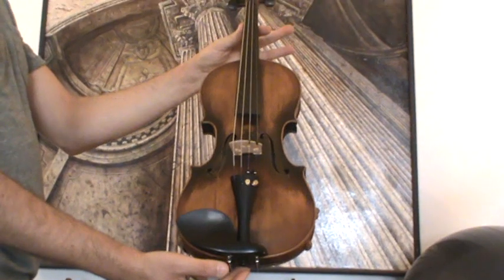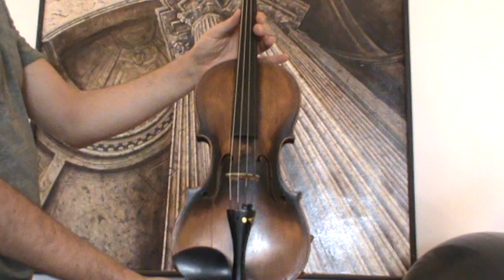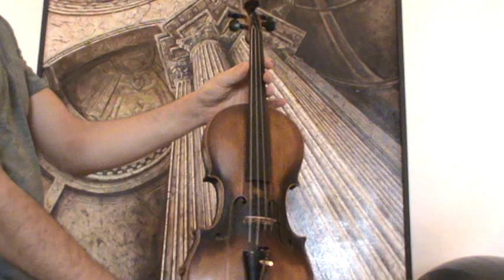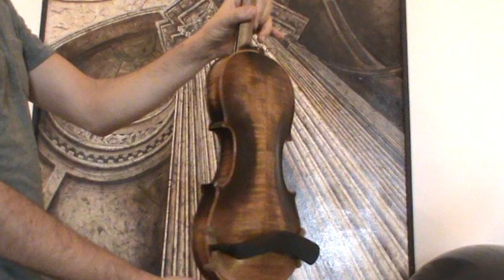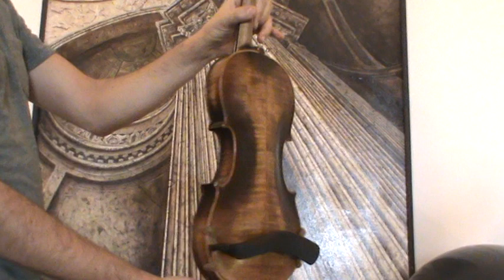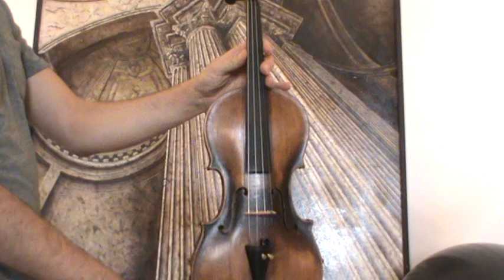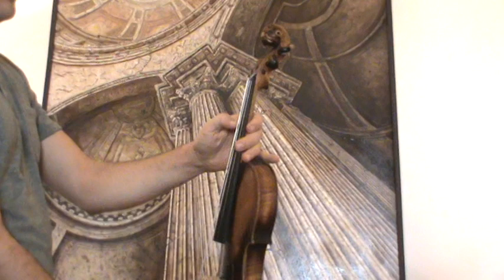♪♫ Old German Lionhead violin Karl Mueller 1920 バイオリン скрипка 145